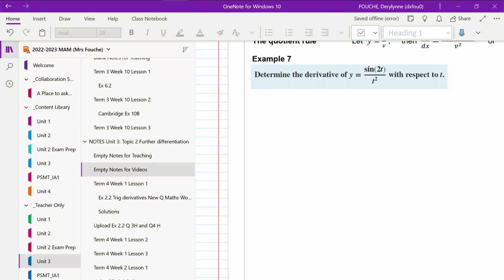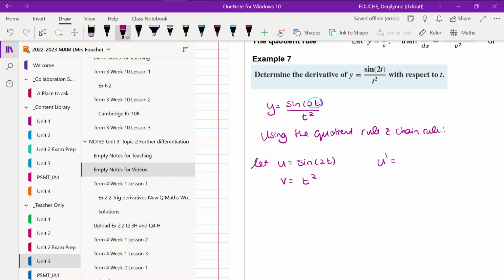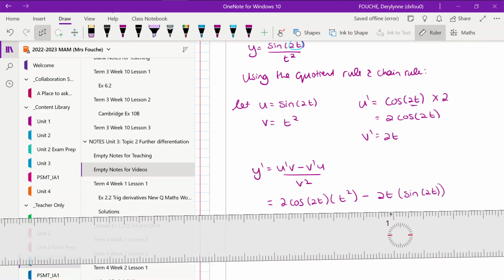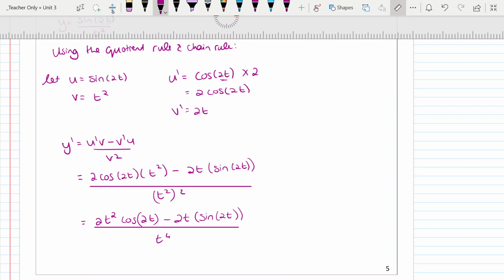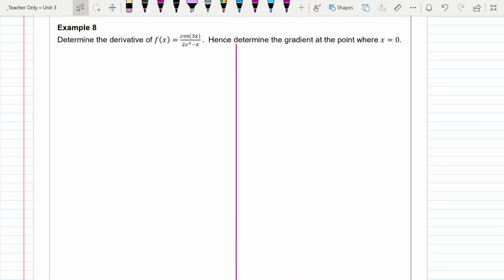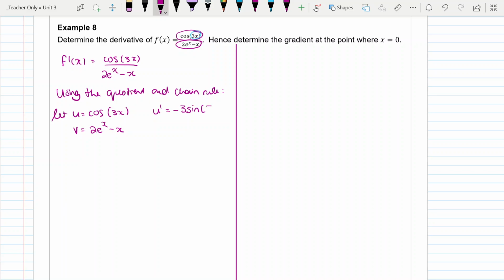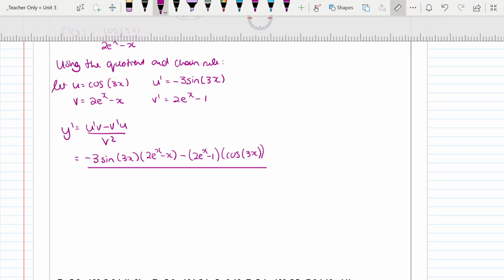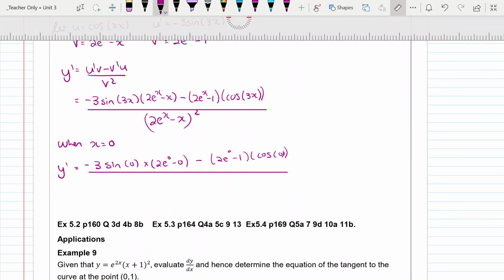MM U3 T12 CALCULUS EG8&9